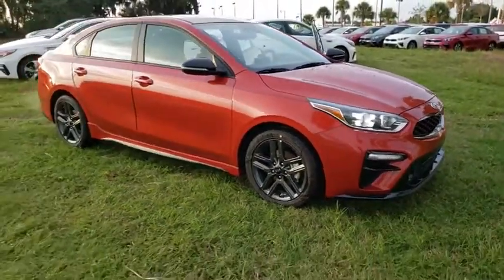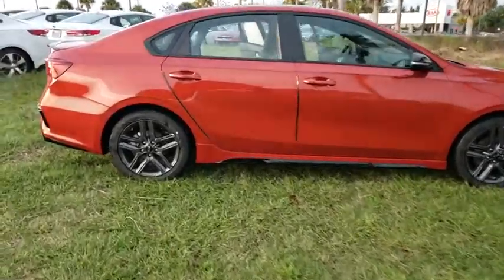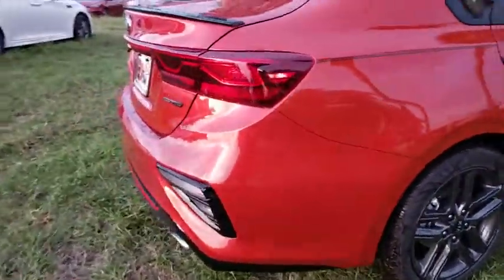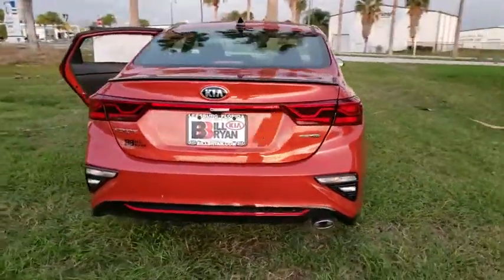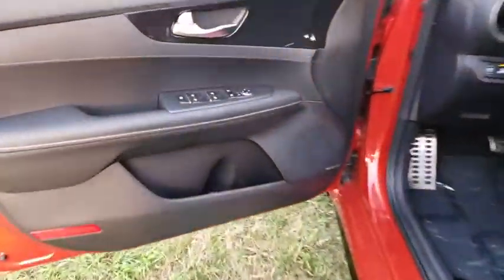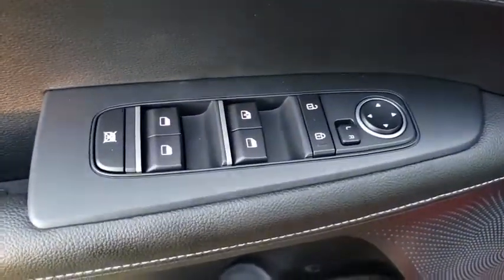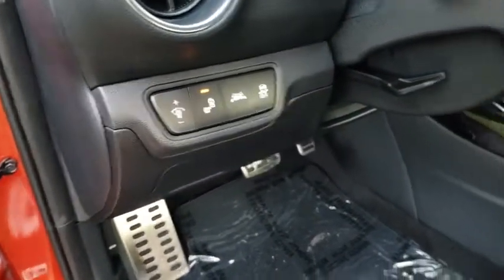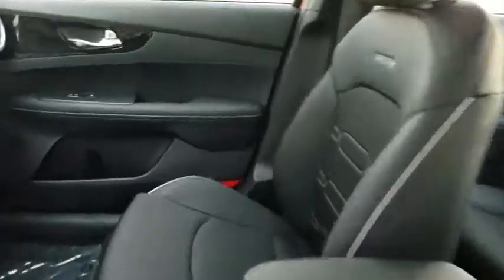2020 Kia Forte Ocala, Orlando, Deland, Clermont, Leesburg, FL K200477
Fire Orange New 2020 Kia Forte available in Ocala, Florida at Bill Bryan Kia. Servicing the Orlando, Deland, Clermont, Leesburg, FL area.